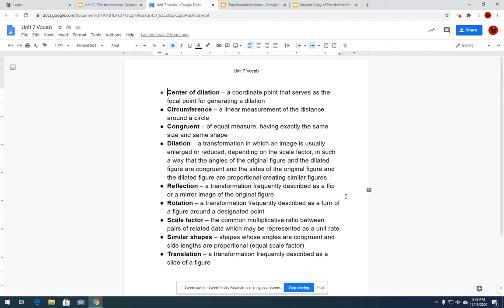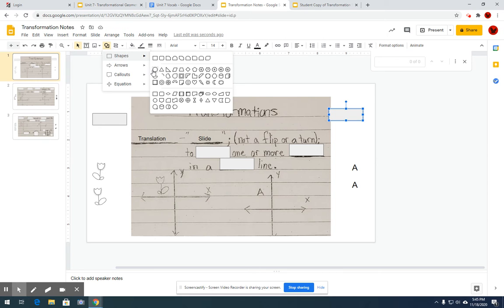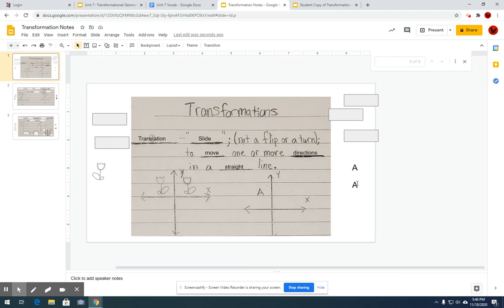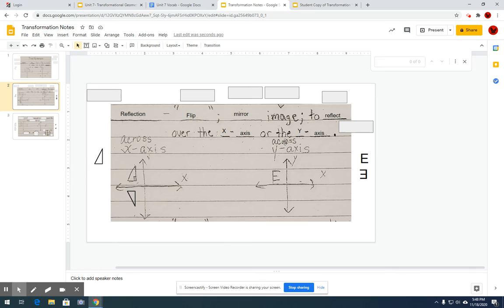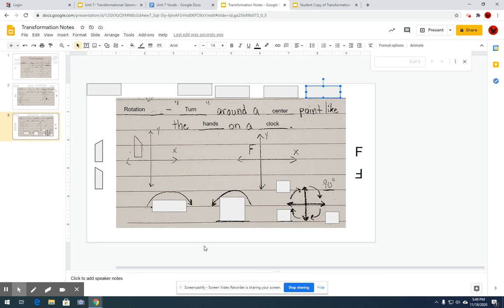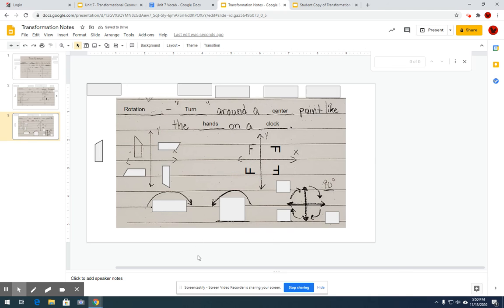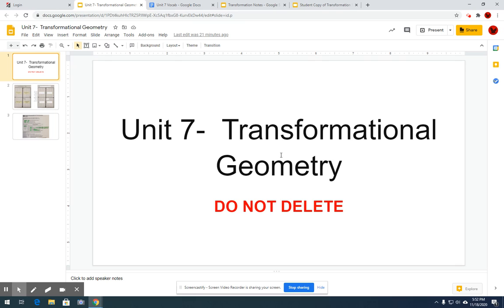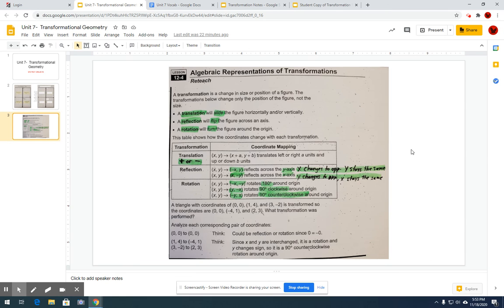Transformation Notes and Vocab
Notes and vocabulary for Unit 7, transformations. This unit is an introduction to Geometry.